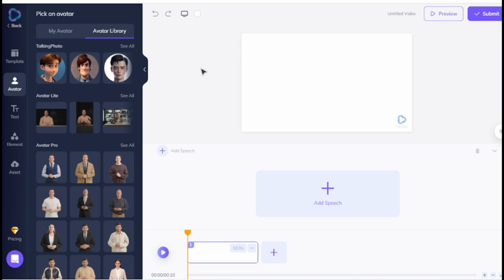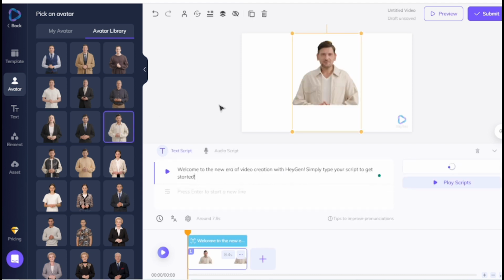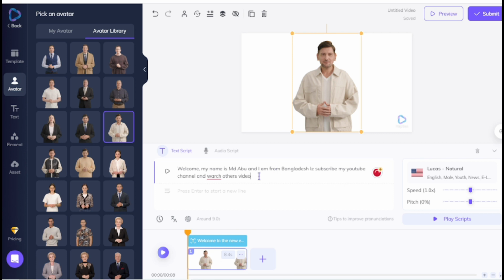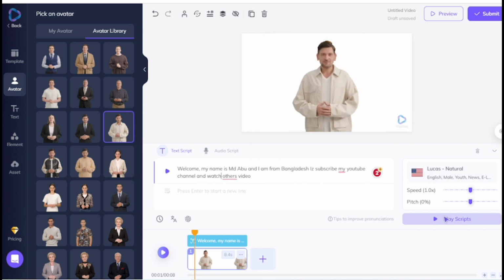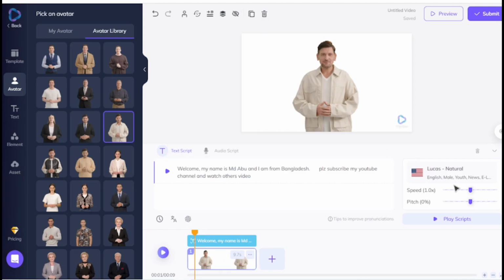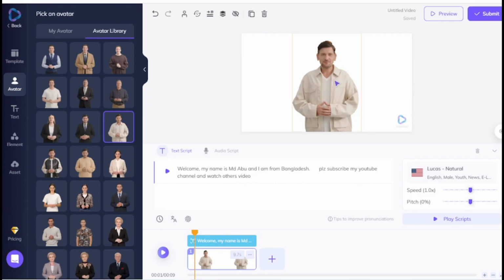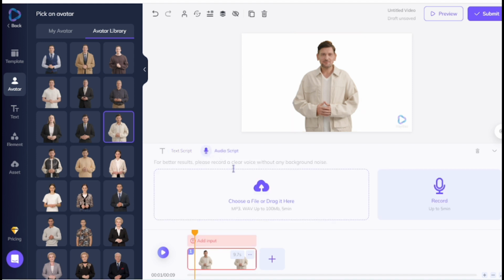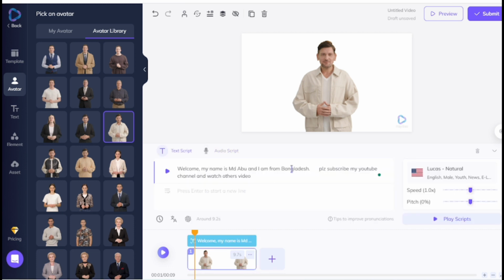How to create ai animation video for free - Md Abu kalam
In this video I will share you, How to create ai animation for free - Md Abu kalam